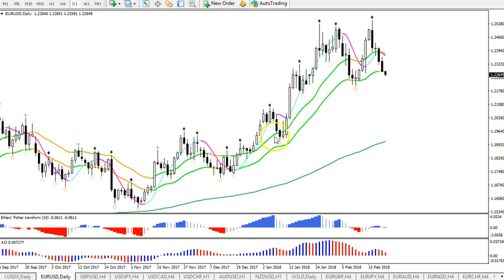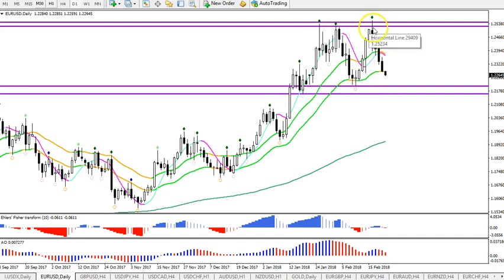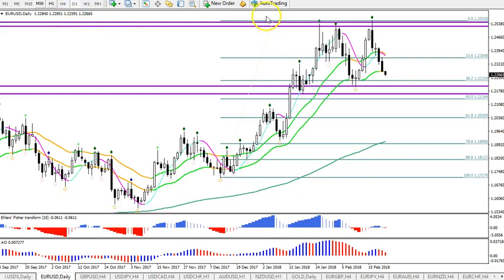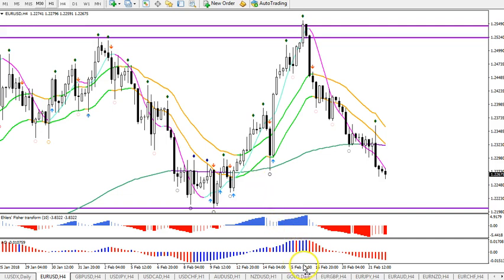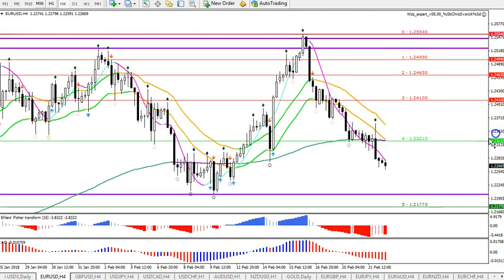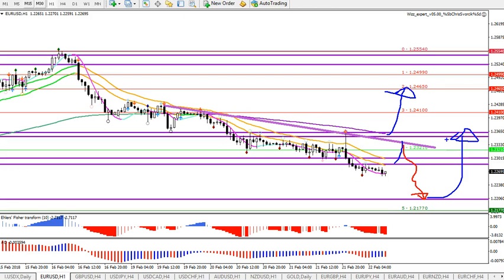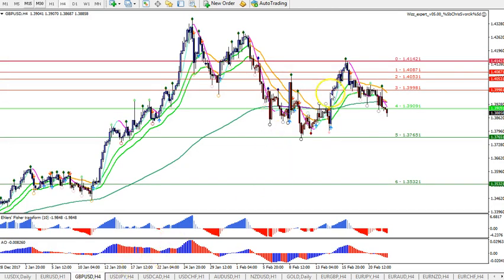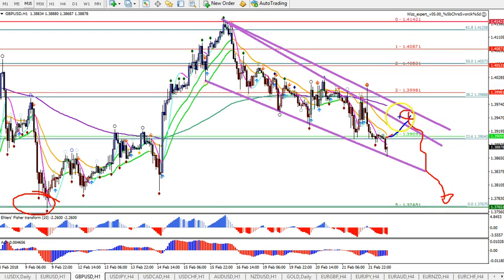EUR/USD, GBP/USD Analysis & Setups 22-23 Feb '18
The EUR/USD keeps falling with strong bearish pressure but price is now testing a key support zone at 1.22. A bullish bounce could indicate the revival of the uptrend whereas a bearish breakout shows a potential downtrend. The GBP/USD invalidated the bullish wave pattern and will probably retest a key resistance zone. A bearish bounce at 1.3950 could see price fall towards 1.3750 whereas a break above 1.40 shows uptrend.